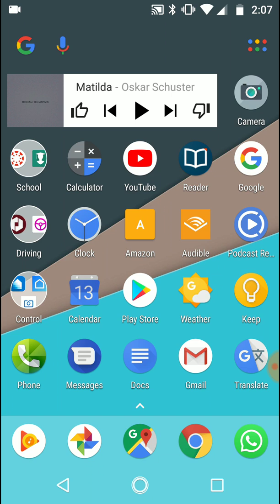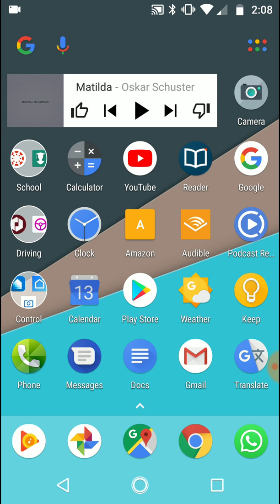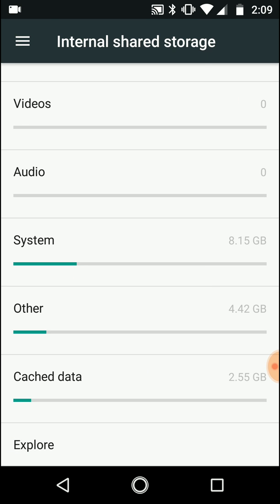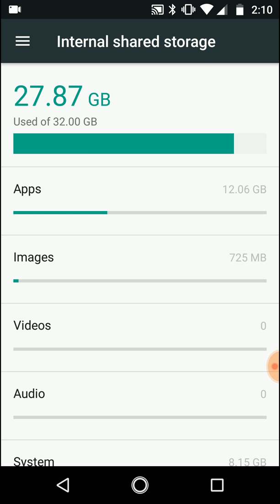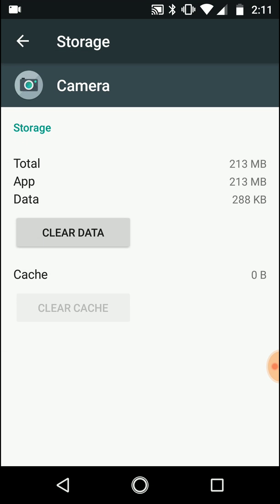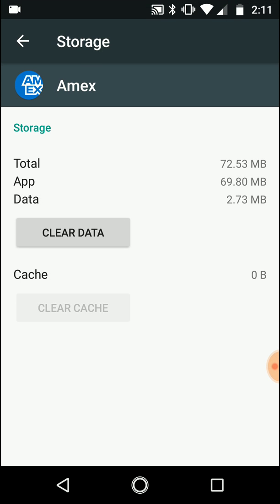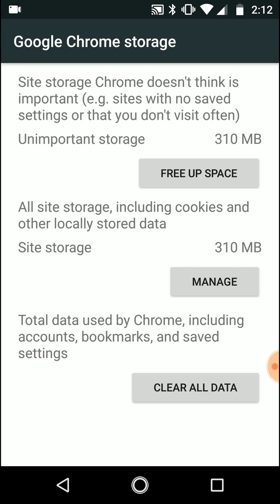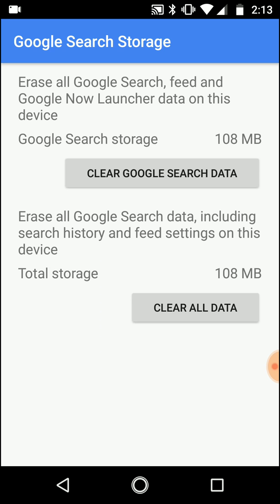Maintenance For Your Android Device, Tips and tricks for faster system | Hi-Tech Learning